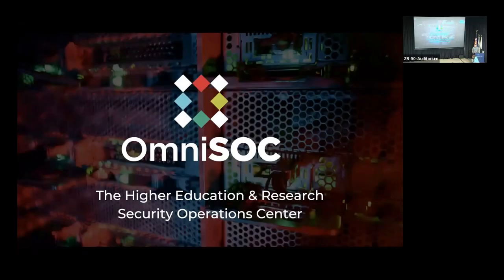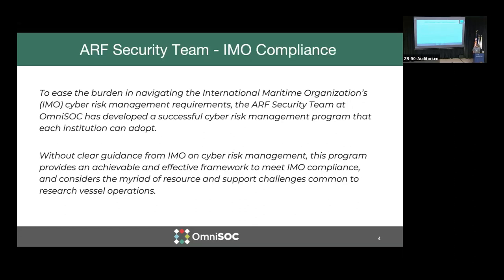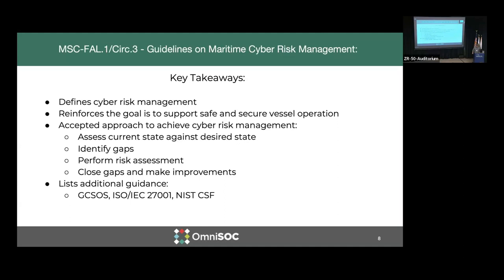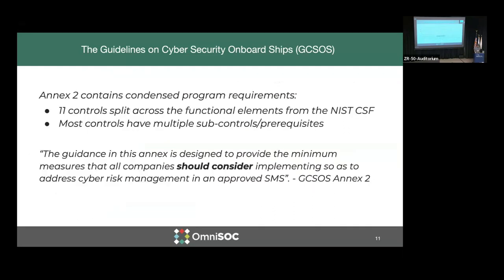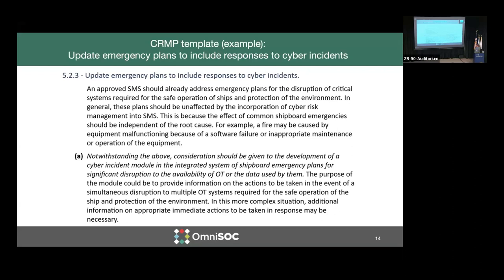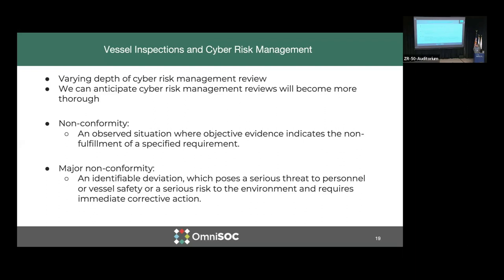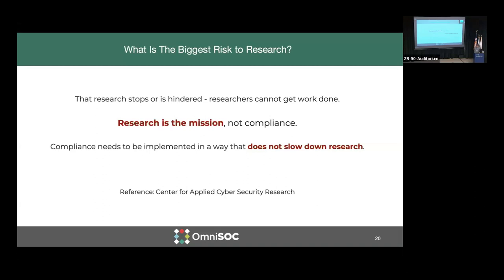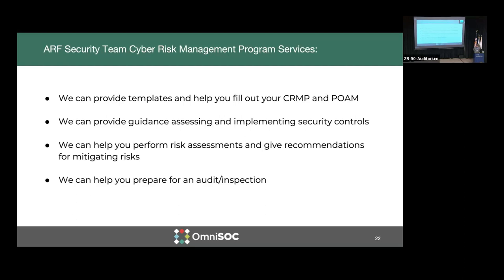US Academic Research Fleet (ARF) Cyber Risk Management Program (CRMP) with Mikeal Jones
Presentation at the 2023 NSF Cybersecurity Summit